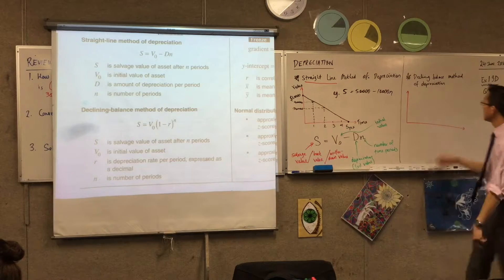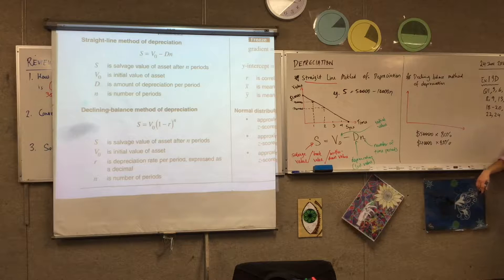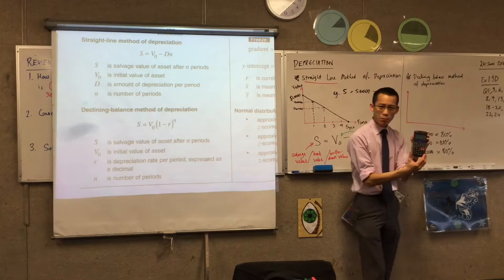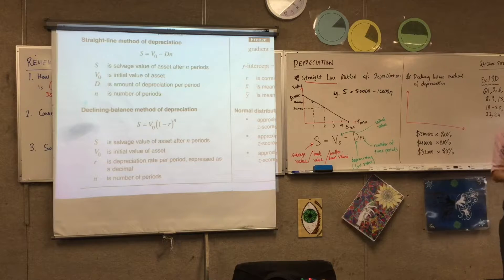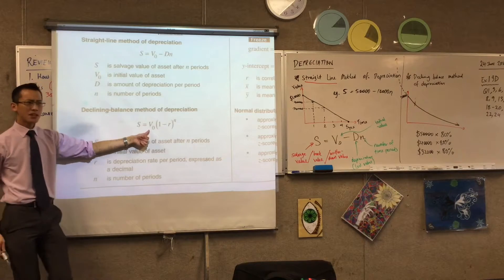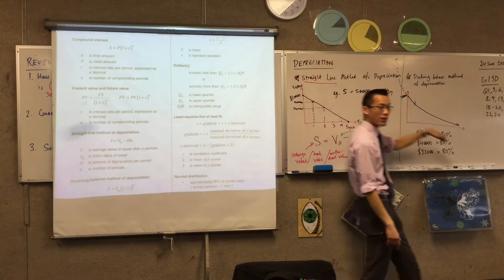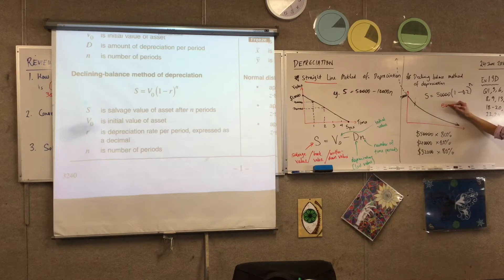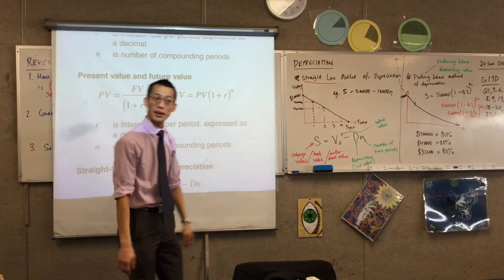Depreciation (3 of 3: Declining Balance Method)